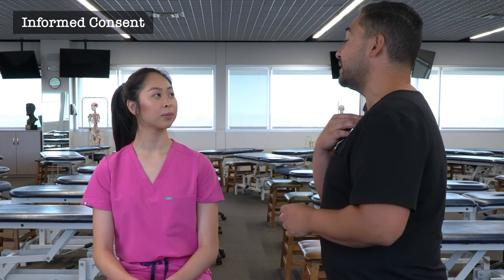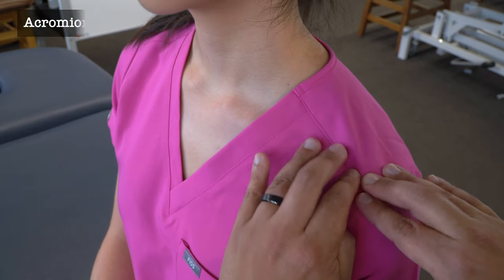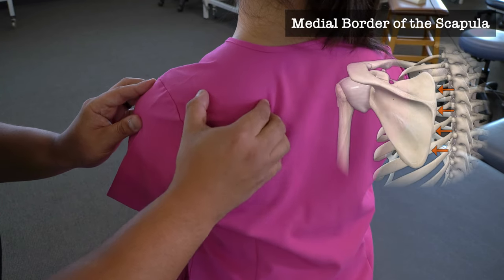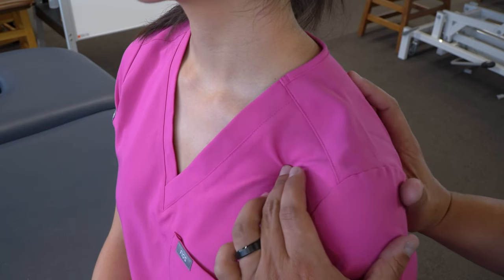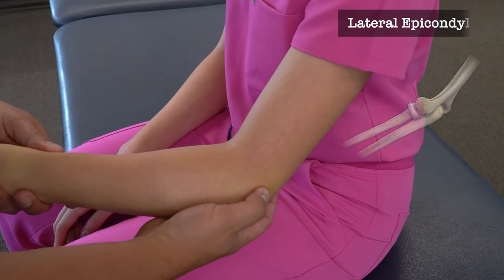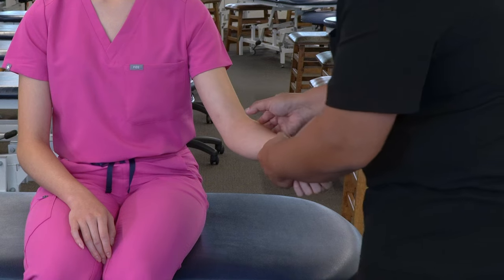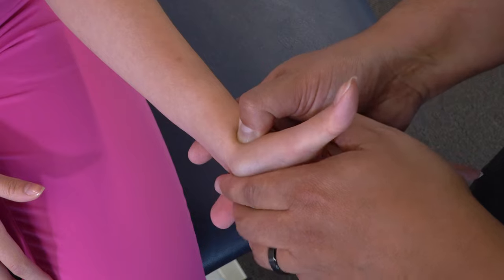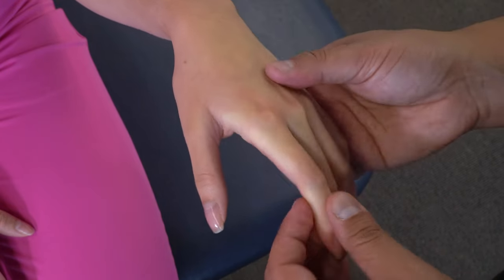Upper Extremity Palpatory Landmarks for Physical Examination and Osteopathic Structural Examination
This particular video is intended as a demonstration of common upper extremity palpatory landmarks commonly encountered during physical examination, osteopathic structural examination, and OMT.